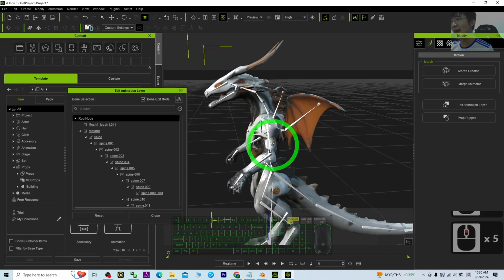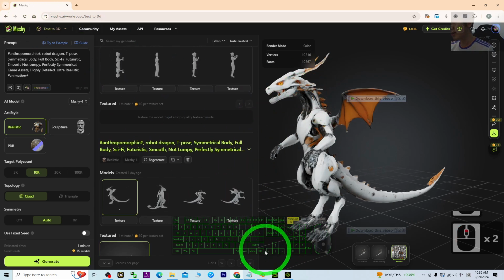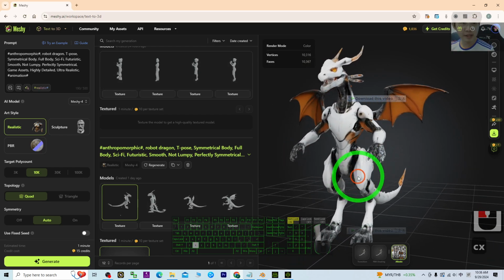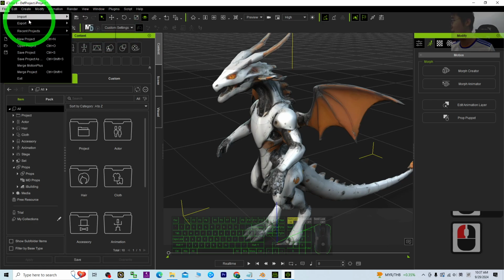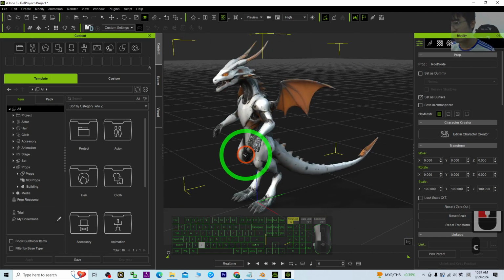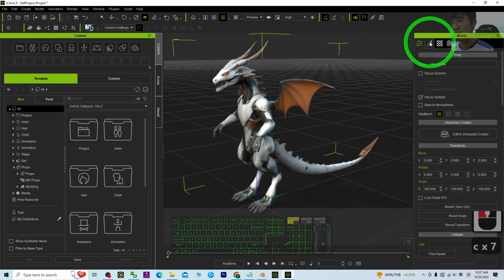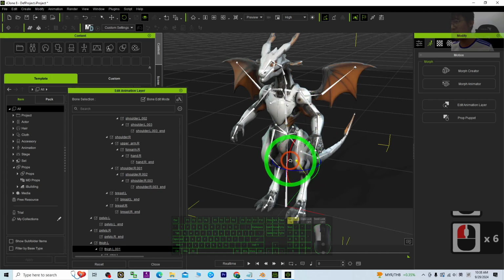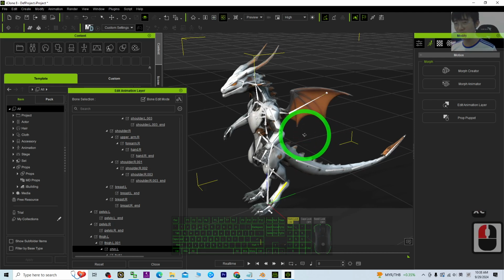iClone - Anthropomorphic Dragon Robot 3D Model FBX sharing - Fully Rigged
iclone,
anthropomorphic,
robot dragon,
3D Model,
Tutorial,
CGI,
3D Modeling,
3D Animation,
Game Development,
Game Dev,
FreedomArts,

anthropomorphic, robot dragon, T-pose, Symmetrical Body, Full Body, Sci-Fi, Futuristic, Smooth, Not Lumpy, Perfectly Symmetrical, Game Assets, Highly Detailed, Ultra Realistic, animation,